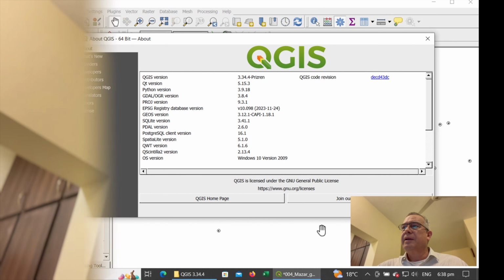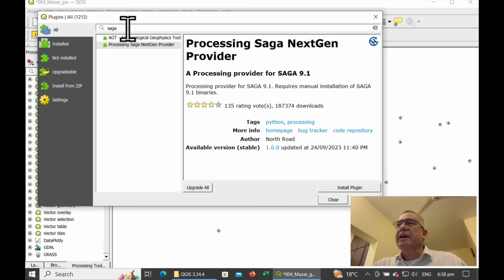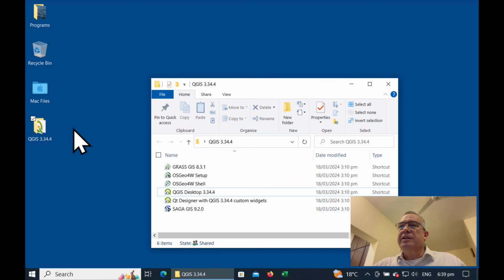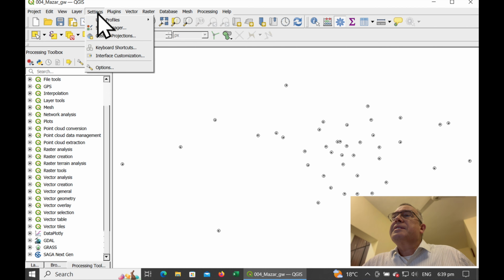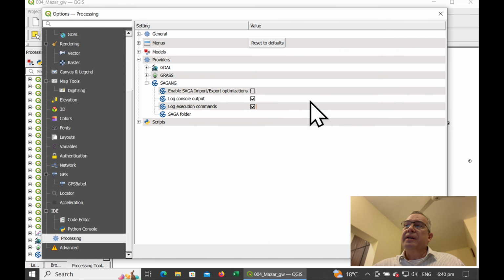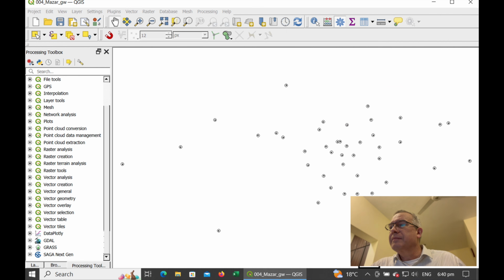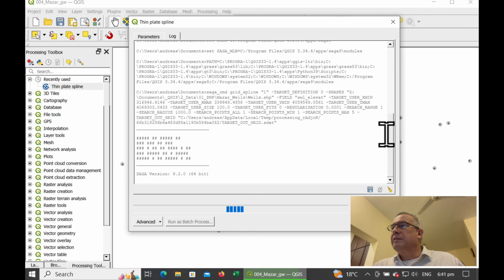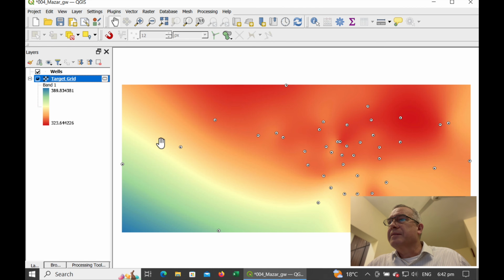How to install SAGA in QGIS - No Binaries needed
Recent versions of QGIS don't have the SAGA tools installed. In this video I'll show you how to get SAGA working again in QGIS, without having to get the binaries from Sourceforge.net. This video is for QGIS in Windows. Mac is a different story... there is a separate chapter in the manual which describes the proceedure.

Chapters
00:00 - 00:19  Introduction
00:19 - 00:44  Install Processing Saga NextGen Provider plugin
00:44 - 01:02  Where to find SAGA
01:02 - 01:48  Connect plugin to SAGA
01:48 - 02:26  Testing SAGA
02:26 - 02:37  Final words